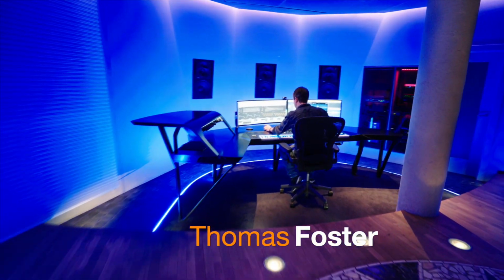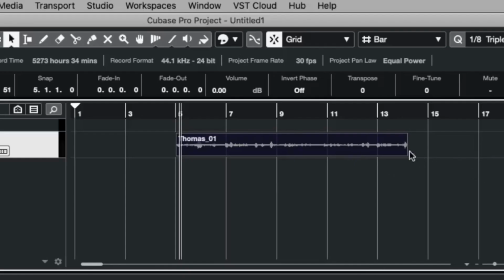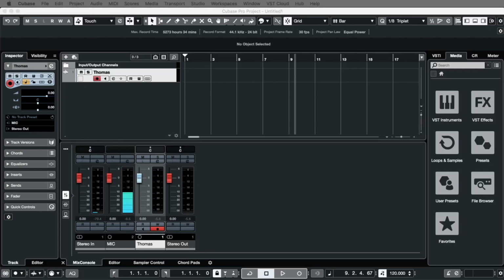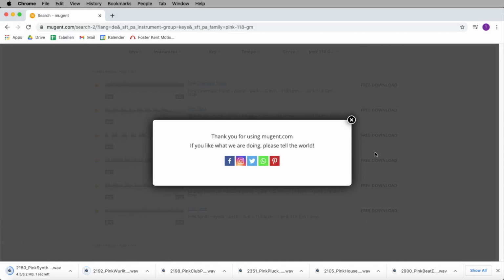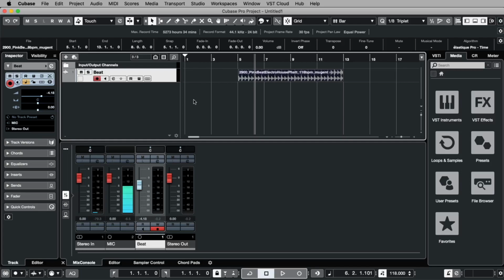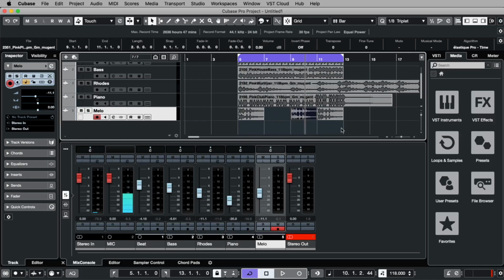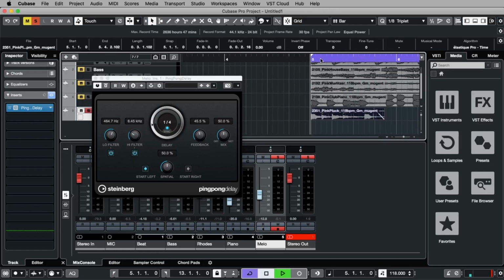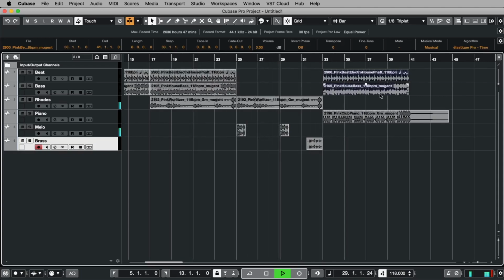Cubase 11 for beginners #2 audio tracks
In this video I show you the audio tracks of Cubase 11 from Steinberg. I'll show you how to record, import, split, fade, loop, adjust the volume and tempo of your audio.

This tutorial is suitable if you work with Cubase, Cubase Artist, Cubase Elements, regardless of whether you work on Mac (IOS) or PC (Windows).